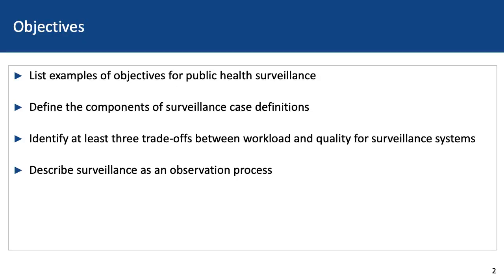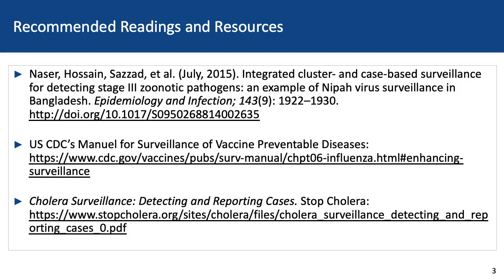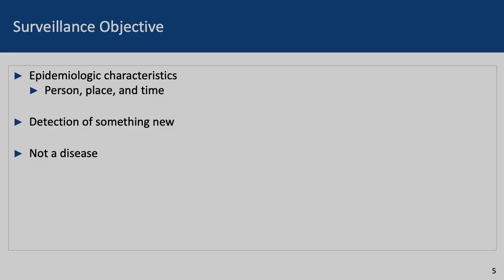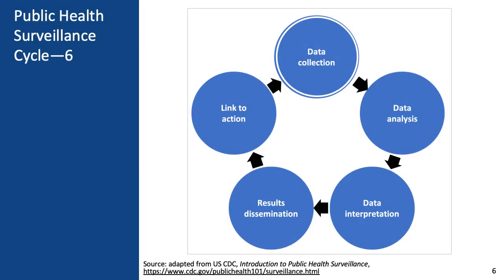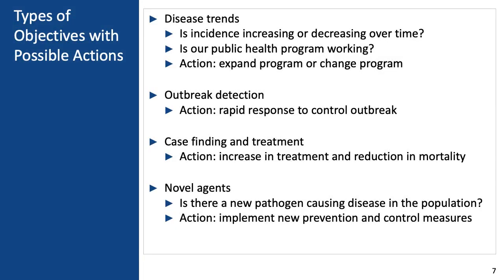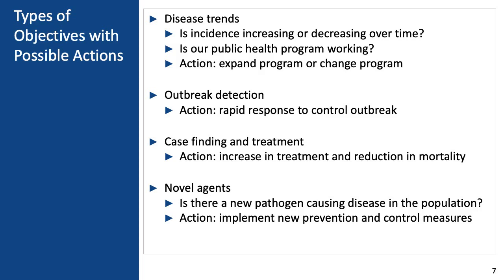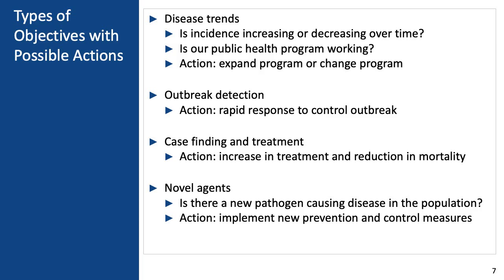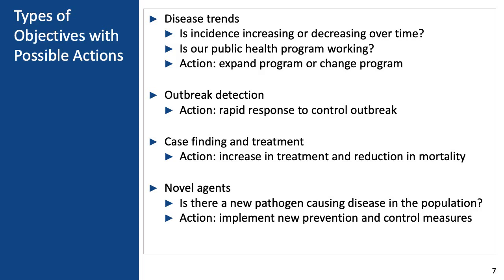What is the Surveillance Objective? - Surveillance Systems: The Building Blocks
Link to this course:
Epidemiology in Public Health Practice Specialization
Epidemiology is often described as the cornerstone science and public health and public health surveillance is a cornerstone of epidemiology. This course will help you build your technical awareness and skills for working with a variety of surveillance systems. Along the way, we'll focus on system objectives, data reporting, the core surveillance attributes, and performance assessment. This course is designed for public health practitioners and anyone who wants to learn more about the basics of public health surveillance. If you develop or implement surveillance systems or aspire to do so or use the data resulting from surveillance, then this course is for you. It's s also for people who are interested in understanding more about this fundamental epidemiologic tool and public health practice.
Data Collection, Epidemiology, surveillance, Disease Surveillance
Superior introduction into Surveillance Systems, Epidemiology. Very timely and I look forward to the update to come when the COVID-19 pandemic becomes history.,It was good introduction of surveillance system, the Nipah and rota virus examples from Bangladesh was very helpful in deeper understanding. Thank you
In this module, we'll discuss examples of surveillance objectives and the considerations that go into deciding what the objective should be and how this must be balanced with public health goals and available resources. Clear thinking about the objective for surveillance system will guide every decision from how to define your cases, to where to look for them, and what kinds if any of diagnostic test to use. I'll provide you with real world example of a public health surveillance system to give you the opportunity to wrangle with how to design a surveillance system based on its objectives. In this exercise, you'll learn that no surveillance system is perfect, but they can be well-suited for a specific purpose.